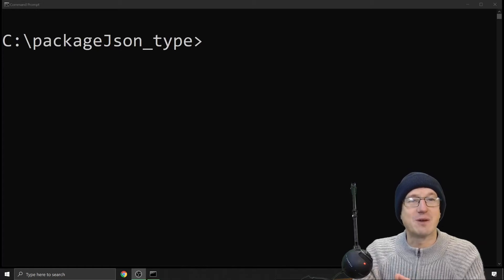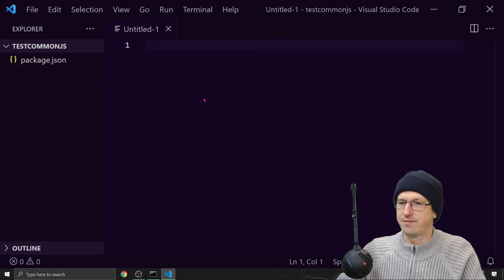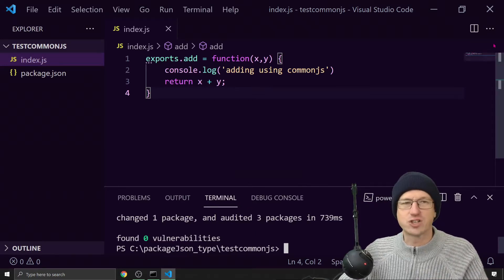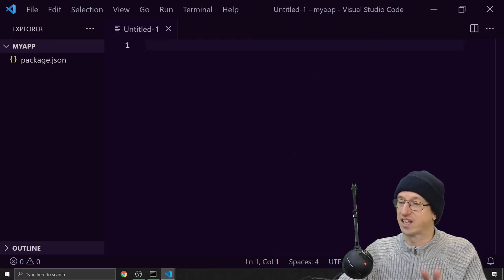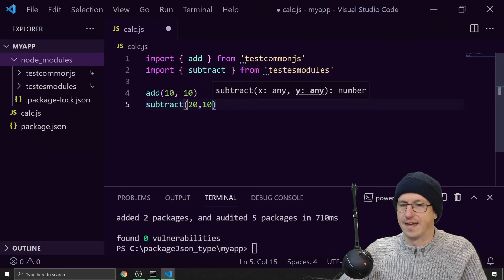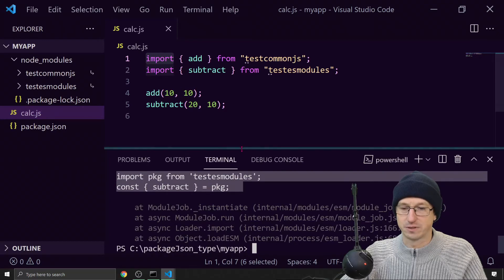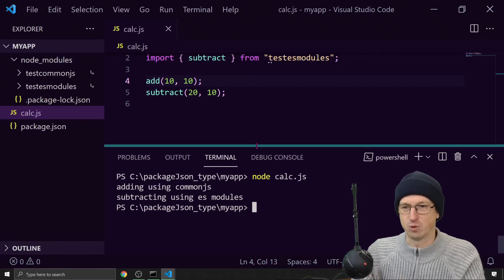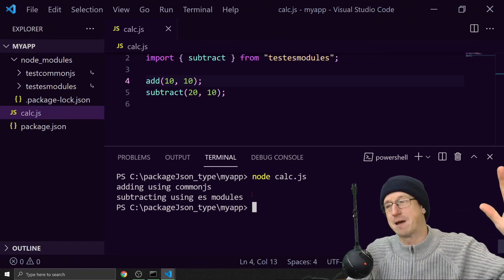Package JSON Demystified - The 'Type' Keyword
In this Javascript tutorial on NPM Package.JSON we look at the 'TYPE' keyword and how it helps us develop with both common JS and ES Modules within a single package.

So by default Node uses and has for a long time Common JS for its module system. With the addition of ES Modules to the browser it seemed a good idea to make consistent across the board and have ES Modules in Node also. This does throw up compatibility issues and this is where the Type keyword can help us to speciy which module system we are using.